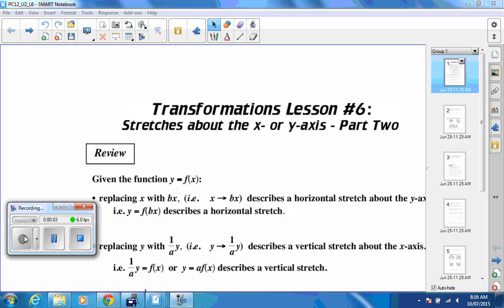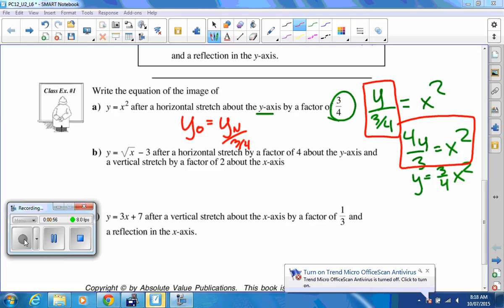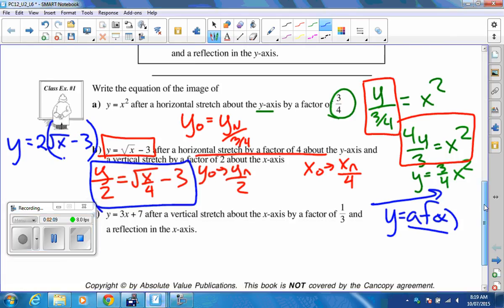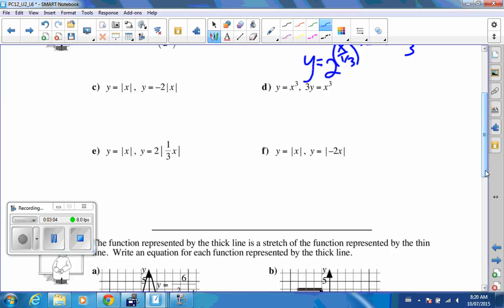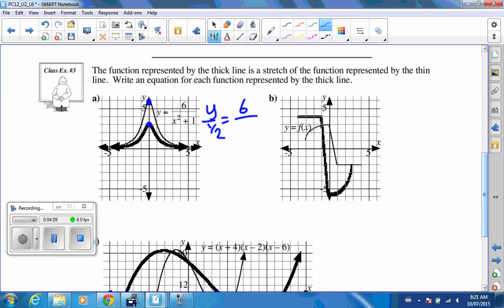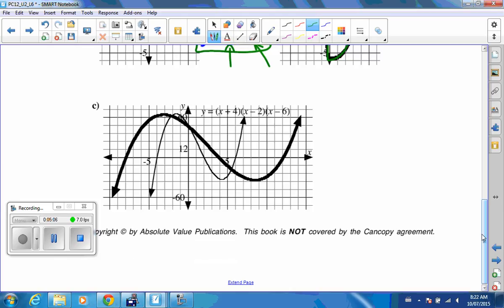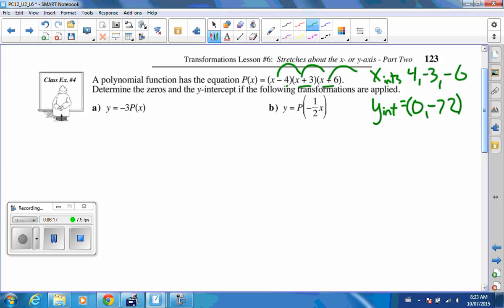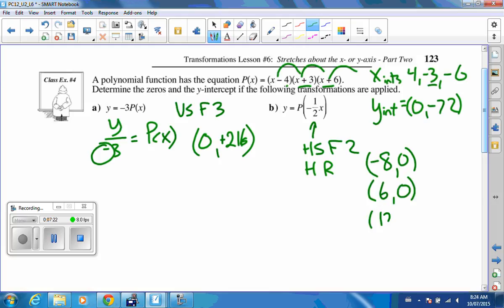30 1 transformations lesson 7 stretches 2 -McManus